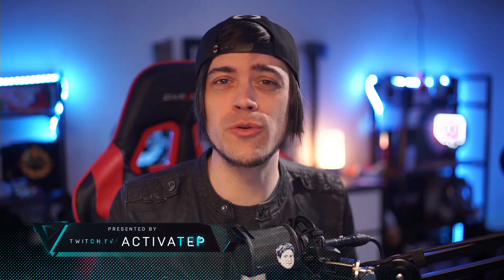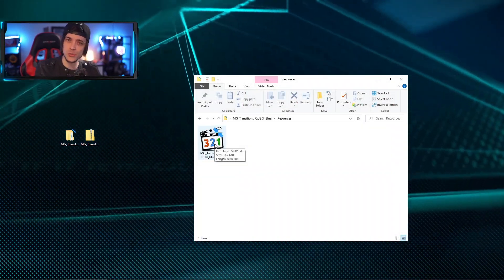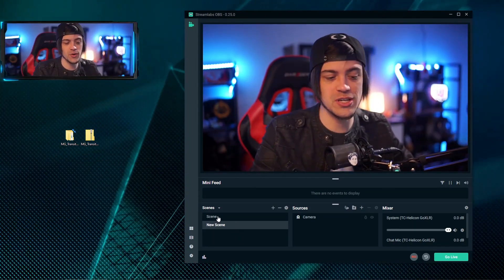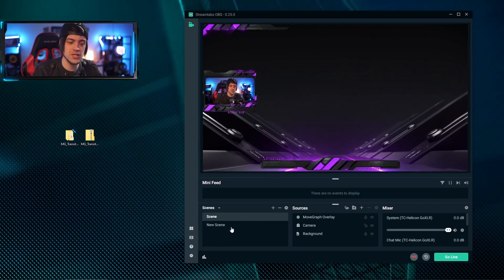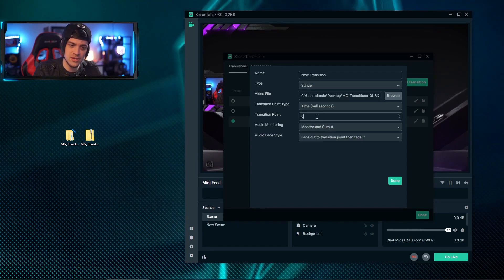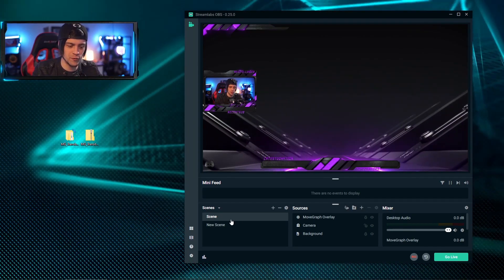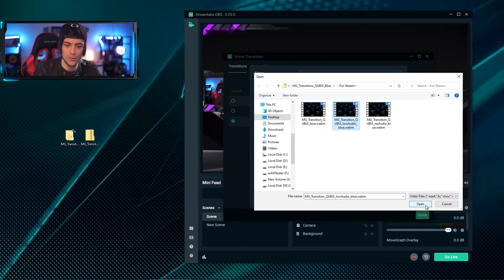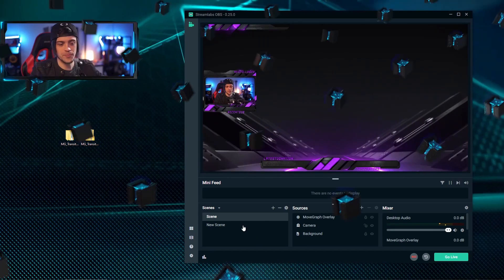⚡ How to Use Stinger in Streamlabs With Sound - The right way‼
*Available in 6 different colors*

00:00 Intro
00:30 Stinger files
01:30 How to Add Scene Transitions in Streamlabs
04:07 Transition Point explained
05:00 MoveGraph Transition Sound.

A step-by-step tutorial will show you the right-straight way to add scene transitions in Streamlabs OBS.

On Twitch, Facebook, and Youtube live-streaming is essential for a between-scenes transition to be correctly set up.

We will show you how to avoid the most common mistakes when doing the setup of your new custom stinger transition.

Using a stinger will give an instant level up to your live-streaming session and your confidence as a broadcaster.

We made it easier for beginners to start streaming on a pro level in Twitch 🚀